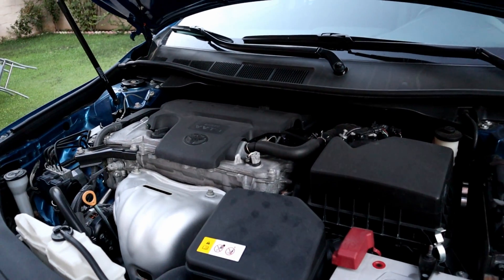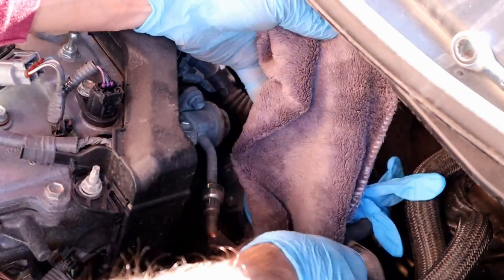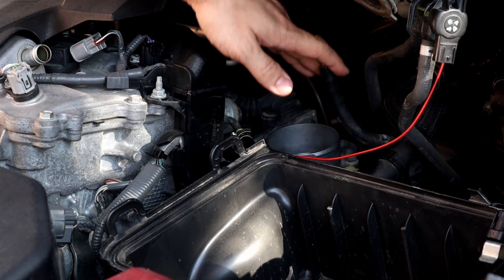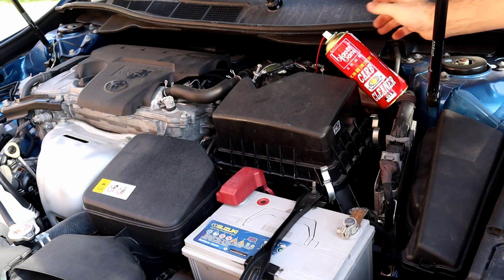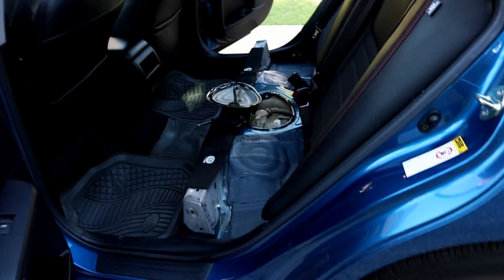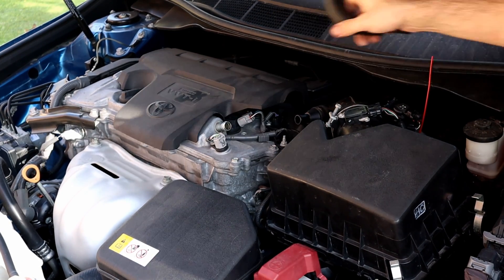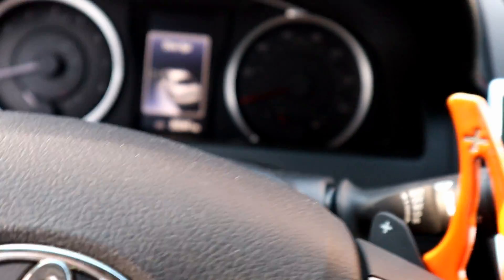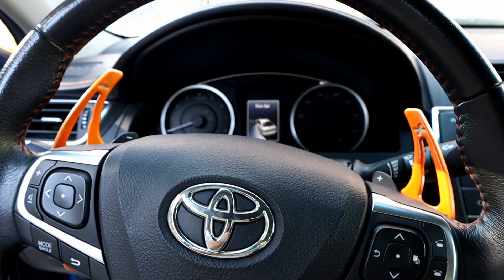Fuel Injection cleaning Toyota Camry 2017/HOW TO clean injection Directly without disassembling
Fuel Line Disassemble Tool Kit

100pcs Fuel Injector Precision Filter

In this video, i will show you how to Clean the fuel injection of toyota camry in less than 5 minutes Directly without disassembling any injections, it will be direct injection cleaning by connecting carb cleaner can to injector rail, and staring up the engine BUT keep in mind to remove the fuel pump fuse or the fuel pump harness, like i did, because we don't need fuel pump to push gasoline, the fuel line is disconnected, carb cleaner can connected instead with an adapter

Half of carb cleaner can can give you best results, and if you of you do it with the whole can, even better

Oring and filter set

THIS IS MY WAY, I DIDNT COPY ANYONE

I did this method for the first time Jan 27, 2017